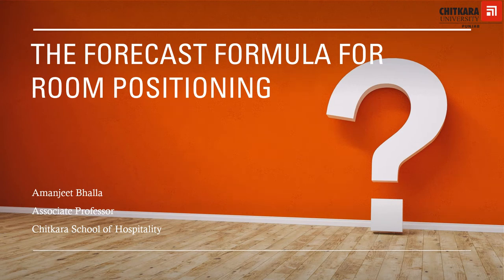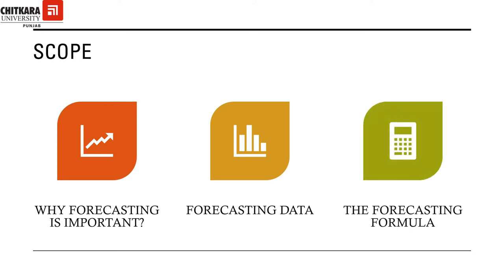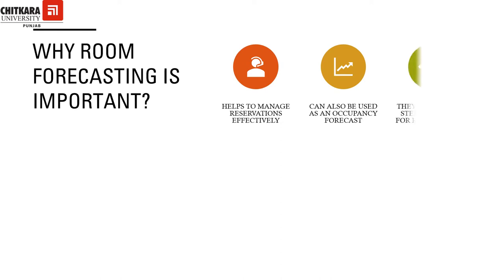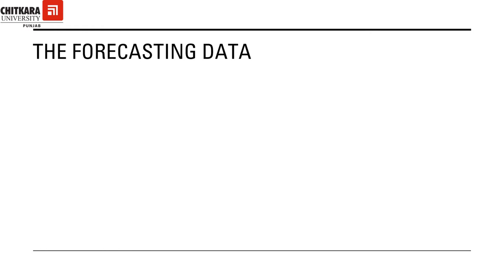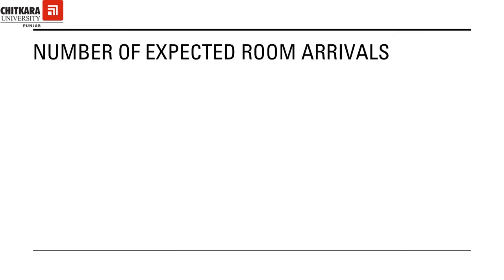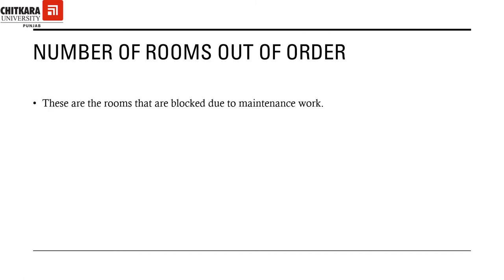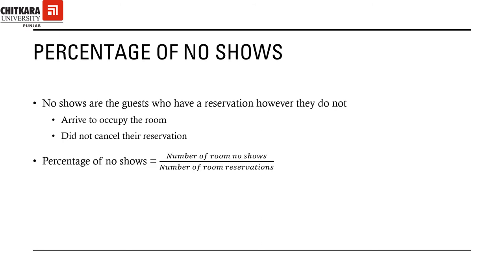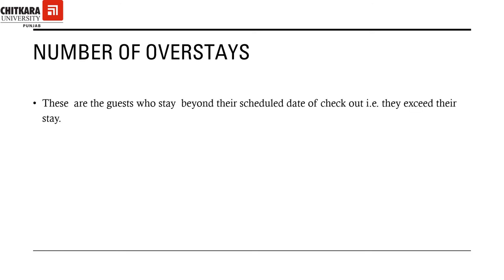The Forecasting Formula for Room Positioning by Amanjeet Bhalla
This video describes the need for forecasting room positioning. It also describes the required data for forecasting and forecasting formulas in detail.